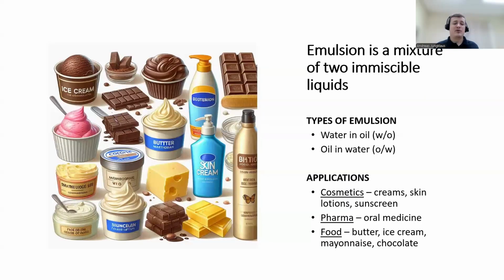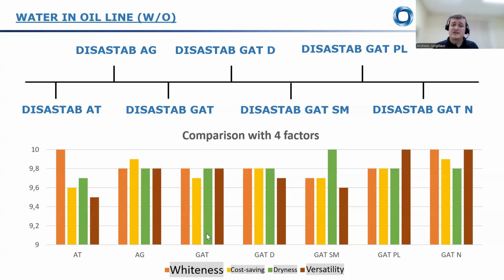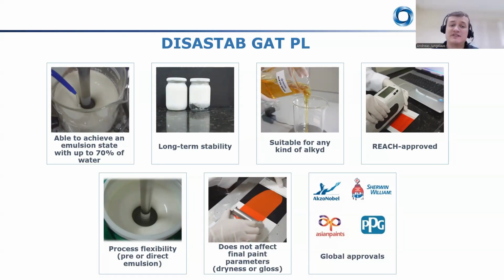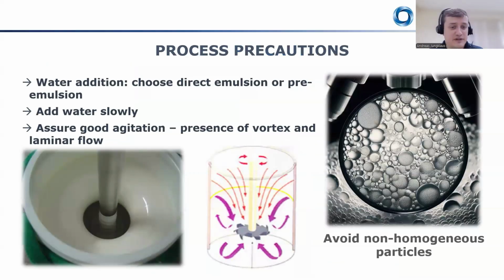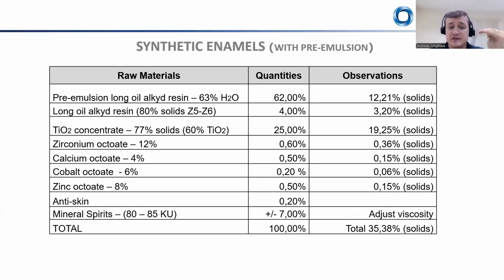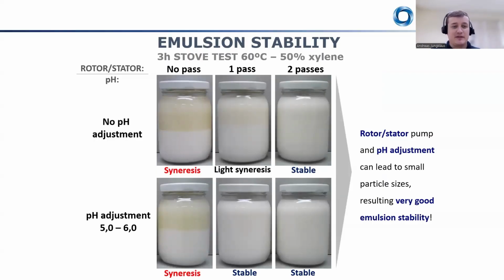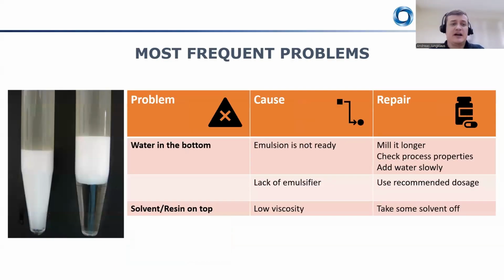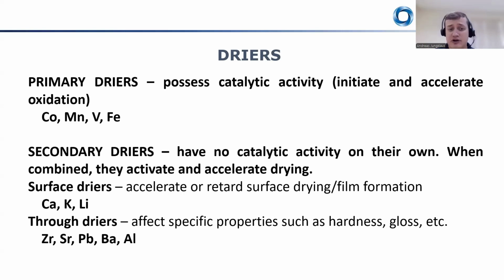Disamtex Additives - Emulsifiers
In this video, I explain the role of emulsifiers in paint formulations, how they enable stable oil-in-water alkyd systems and improve formulation consistency. Learn when to use them, their key benefits, and their impact on performance.